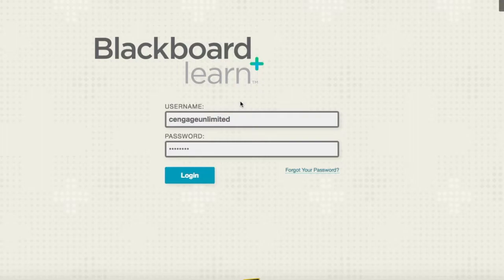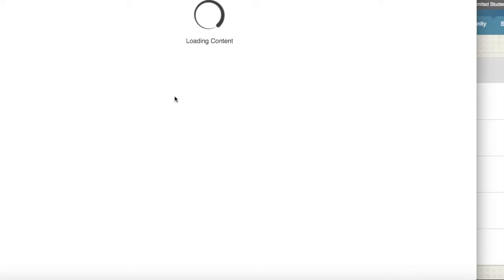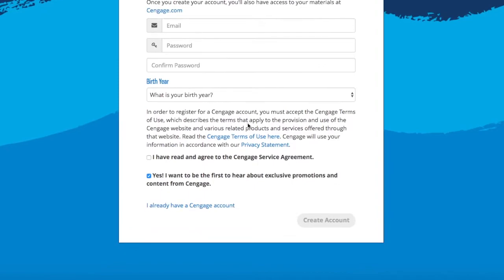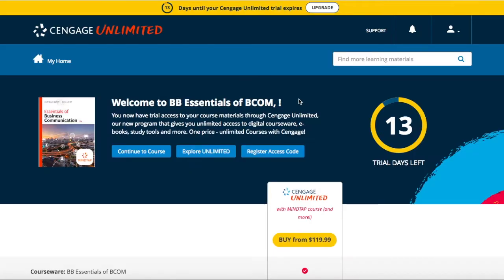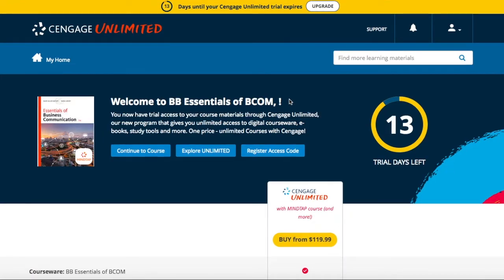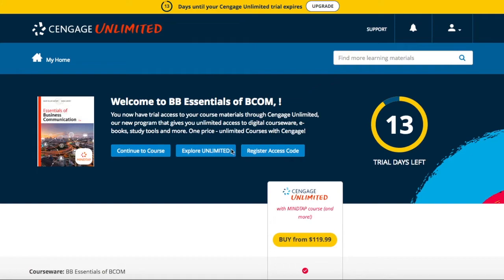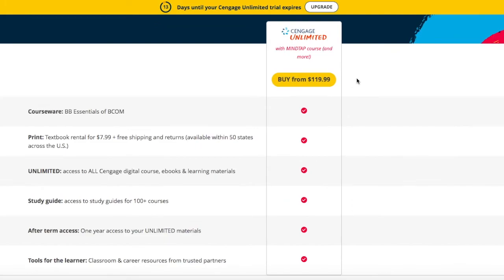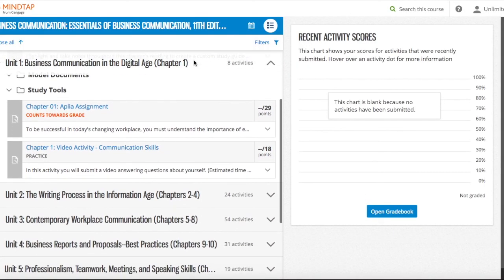Getting Started with MindTap in Blackboard